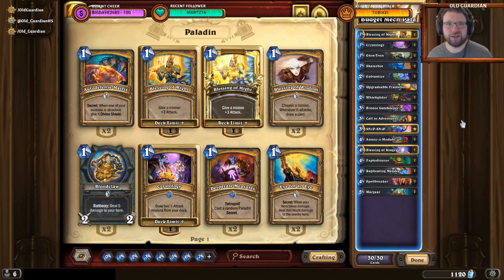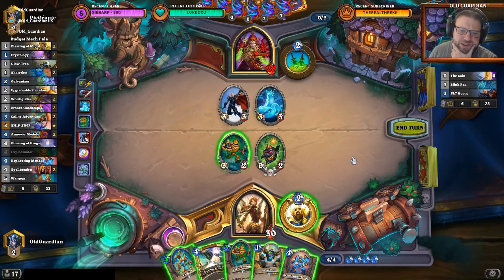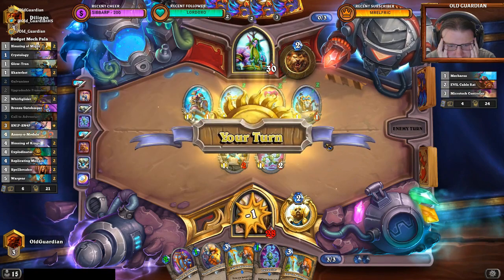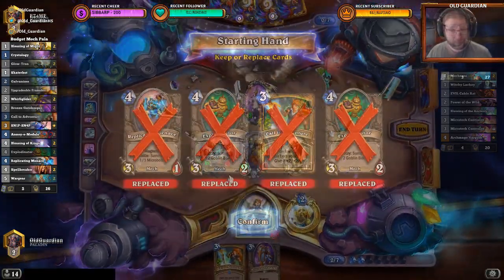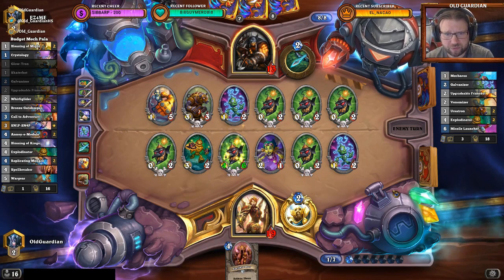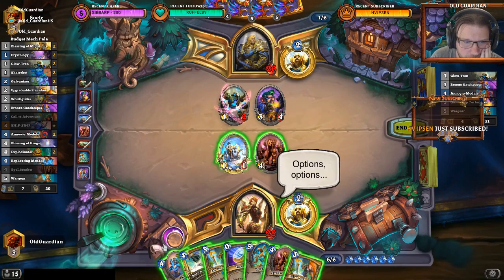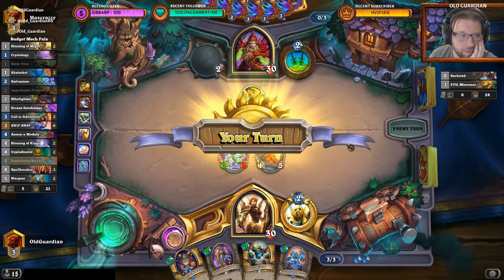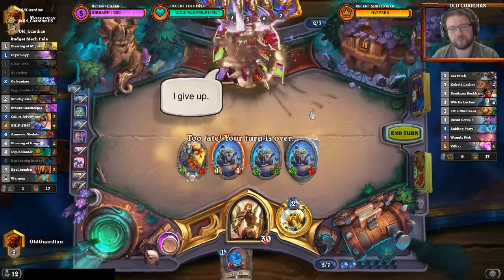Experimenting with Budget Mech Paladin (Hearthstone Rise of Shadows deck)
Here's a status update on my attempts to build a viable Budget Mech Paladin. With no access to cards such as Zilliax and Kangor's Endless Army, I have been forced to ditch the value plan in the current aggressive meta, and look for solutions from tempo.

Deck code: AAECAZ8FApH7Ap+3Aw5G8gWvB5/1AqX1Apj7Arz8Atb+Atf+Atn+AuH+AomAA8yBA7SbAwA=

This video is from the era of Year of the Dragon Standard format and Rise of Shadows expansion post-nerfs and post-buffs.